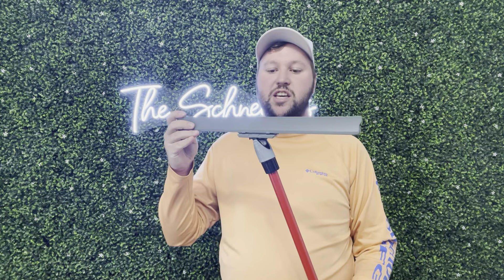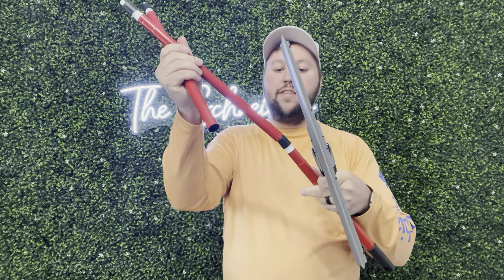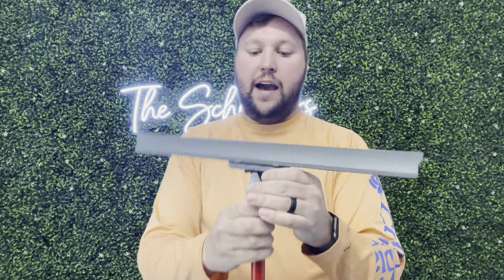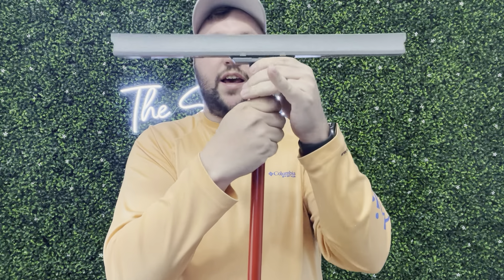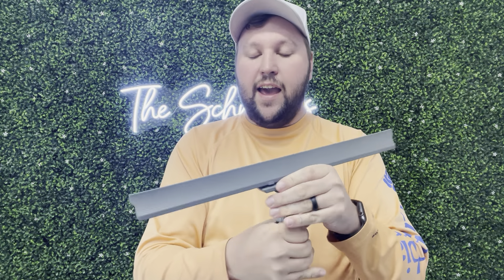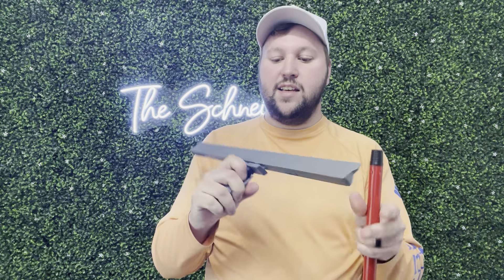Silicone Floor Squeegee | Honest Review